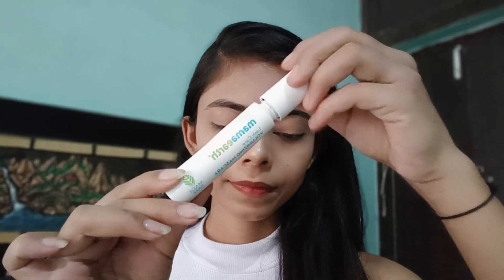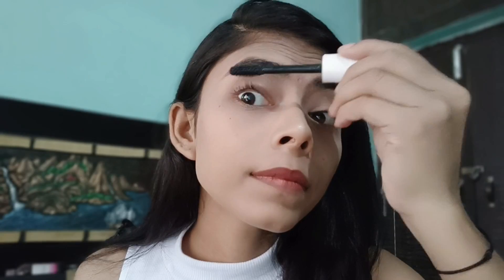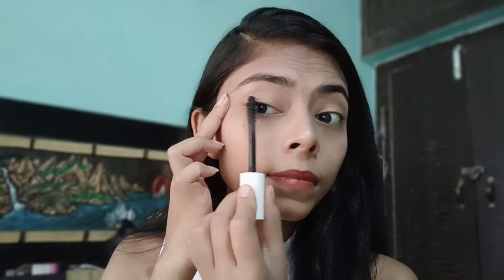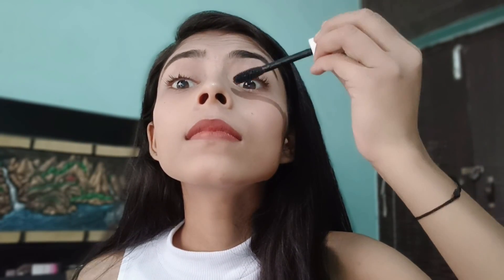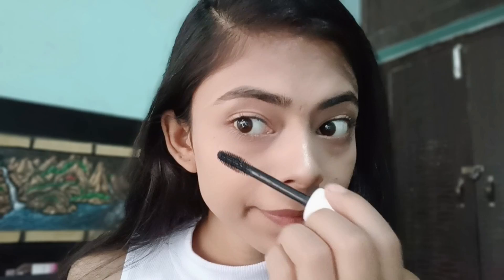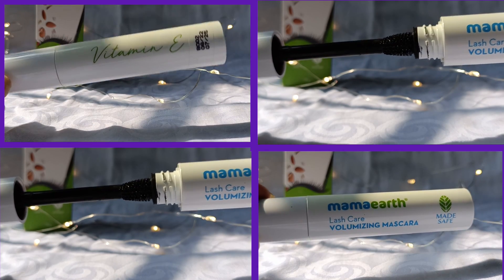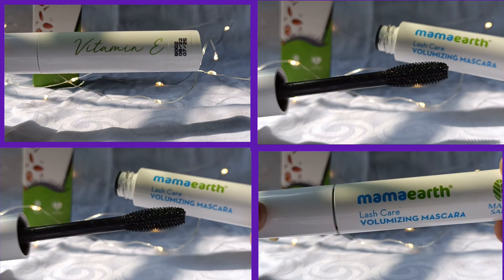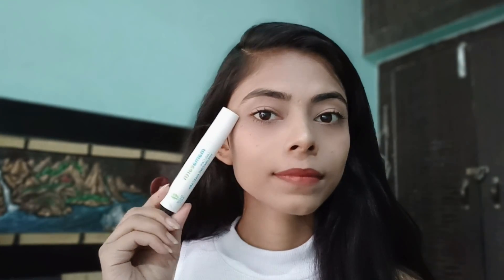Mamaearth LashCare Volumizing Mascara Review